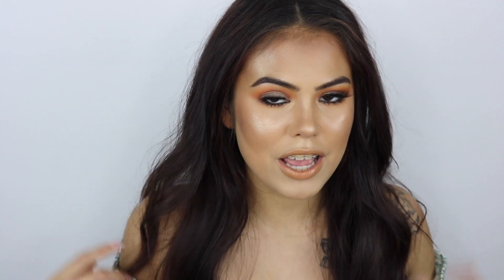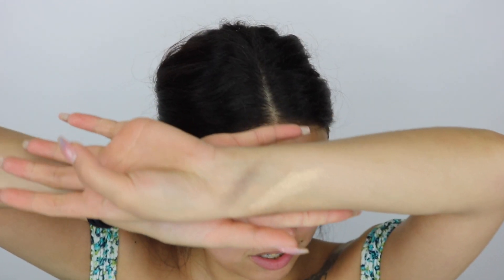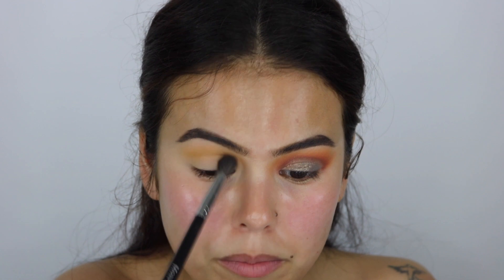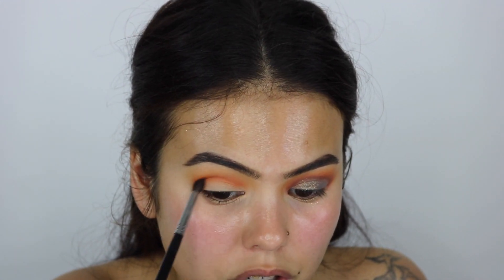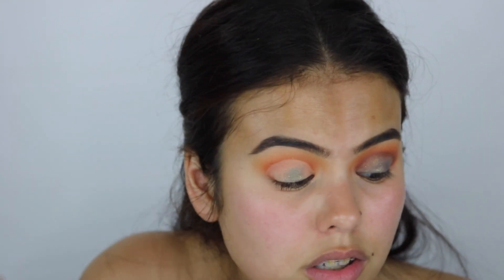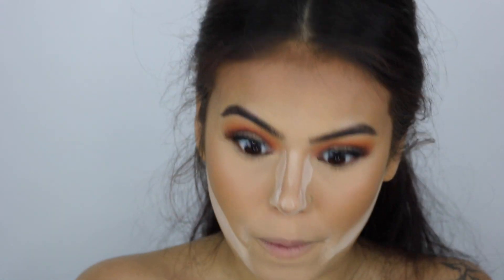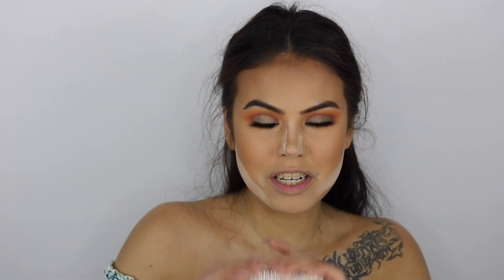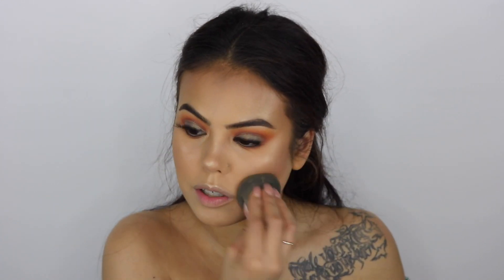First Impressions: Dose of Colors W/ Desi x Katy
Hey guys!!! I hope you guys enjoy this first impressions video just as much as I did! Let me know what you guys want to see next!

Chantal's instagram: chantal_robles

Intro: If you let me trap remix - Dutty Beats

Products Used:

Dose of Colors "the girls" palette : Sold out, will be back in stock in September
Morphe Brushes x Jaclyn Hill Palette: Sold out. Restocking soon
Dose of colors lipstick w/ Desi x Katy: More Creamer Please w/ Over the top gloss on top
Mario Badescu Cucumber Facial Spray
Urban Decay All Nighter Setting Spray